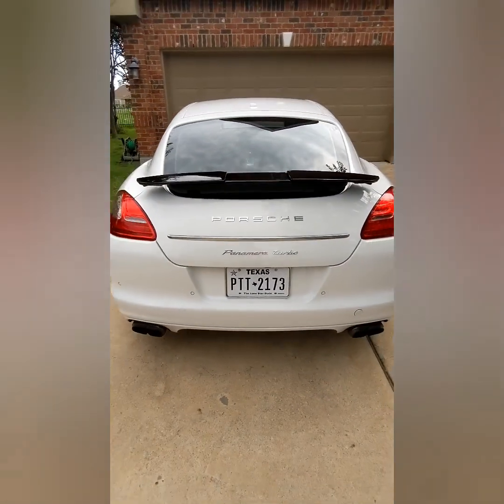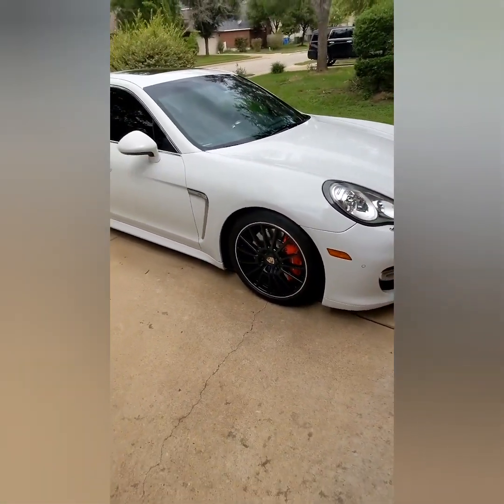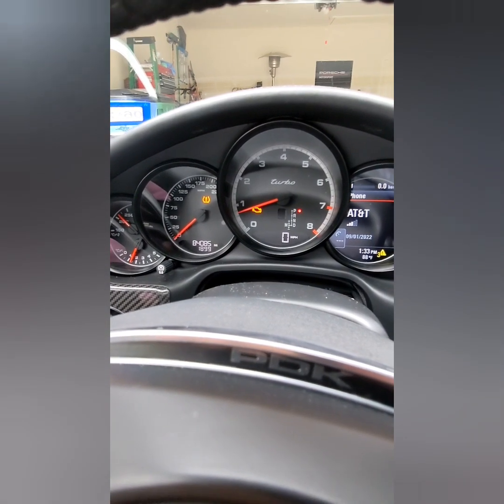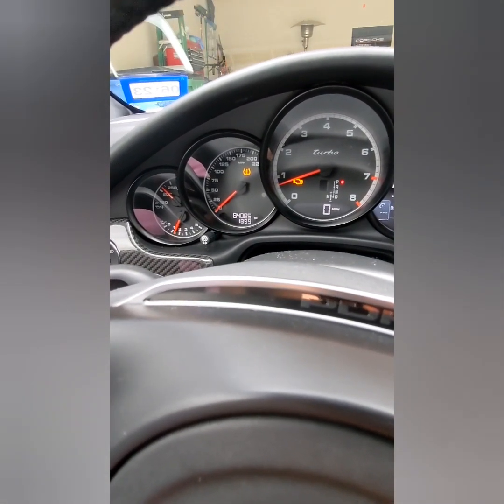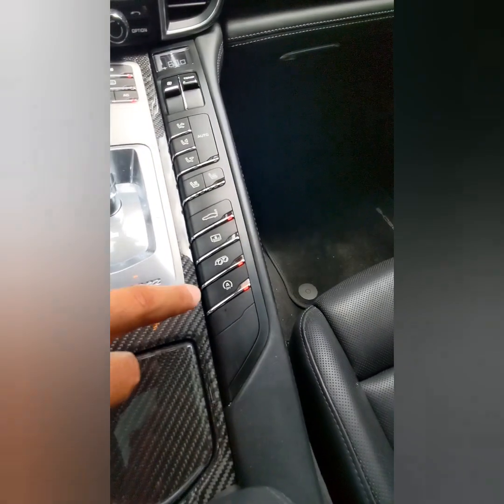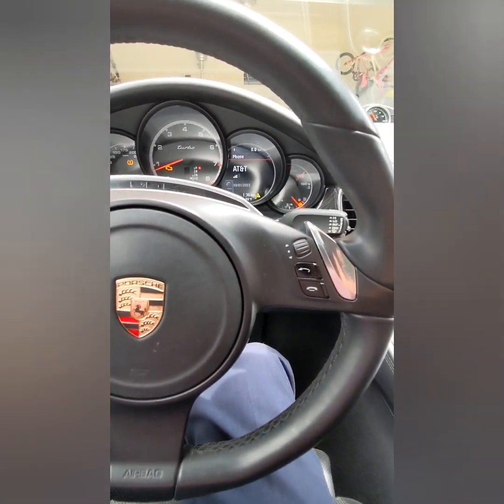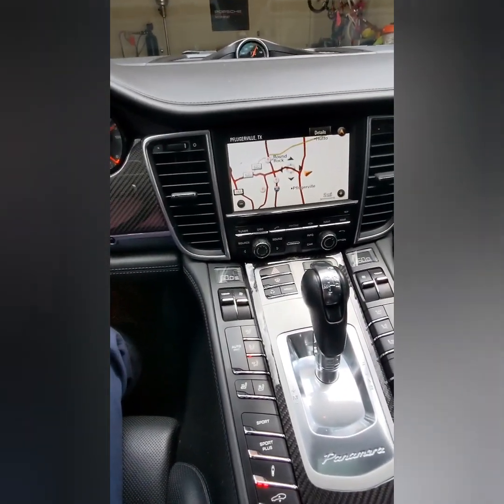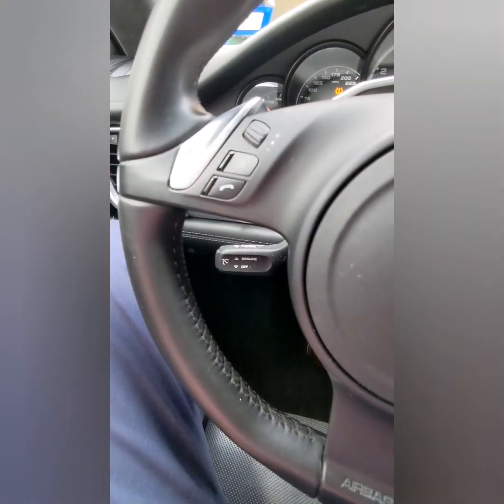My 2011 Porsche Panamera Turbo Review